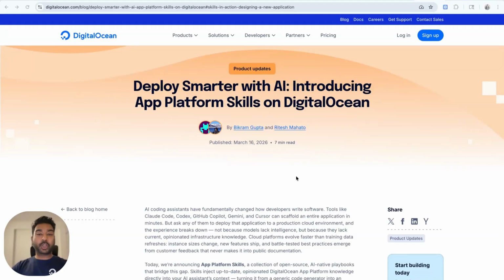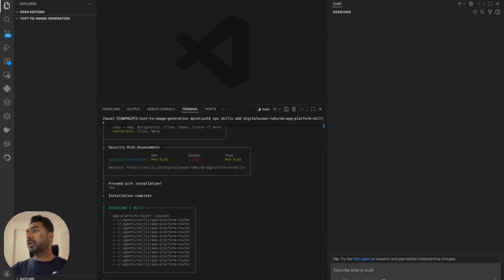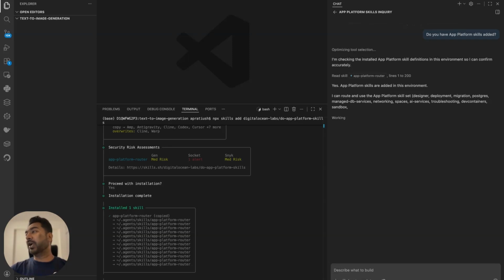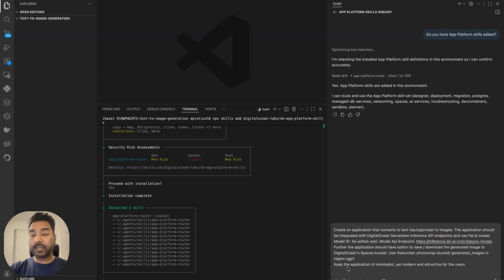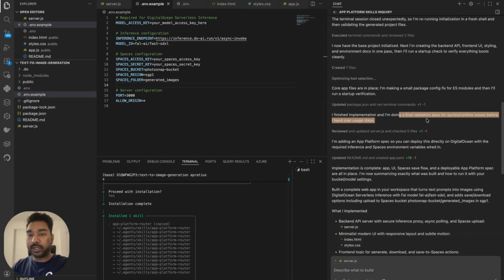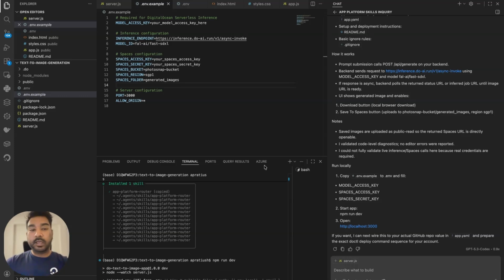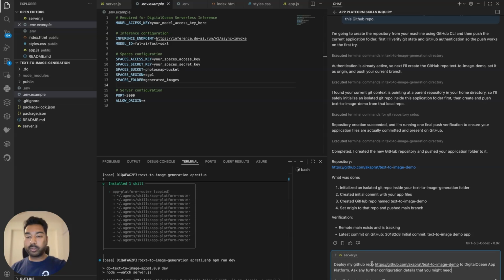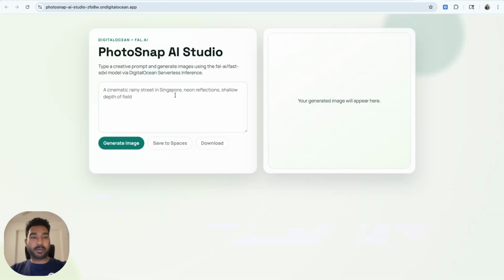App Platform: AI Driven Deployment Intelligence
Most AI coding tools can write your app. But deploying to production? That's where they fall apart.

DigitalOcean's App Platform Skills bridges that gap, giving your AI co-pilot real infrastructure knowledge: deployment models, networking, database bindings, and more.

Watch this demo where a single prompt:
* Generates a text-to-image app
* Integrates with Spaces & Serverless Inference
* Pushes to GitHub
* Deploys live to DigitalOcean App Platform
No manual config. No infra headaches. Just ship.

00:00 Why AI Deployments Fail
00:49 Install Platform Skills
02:08 Prompt Build Image App
03:36 Test and Push to GitHub
04:32 Deploy and Wrap Up